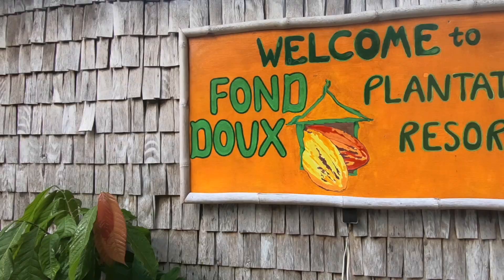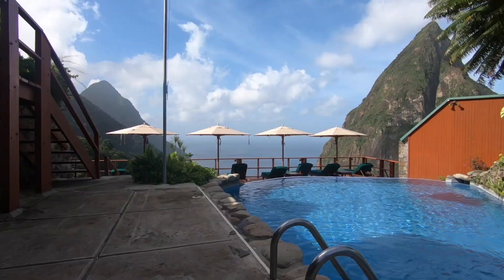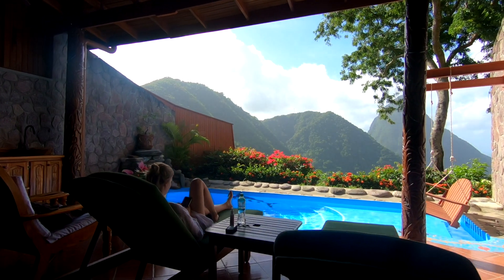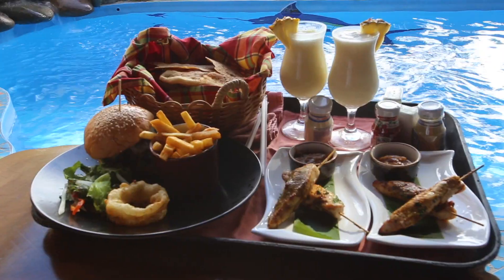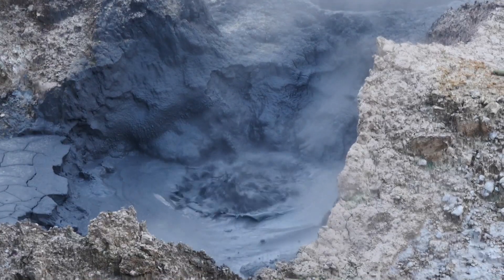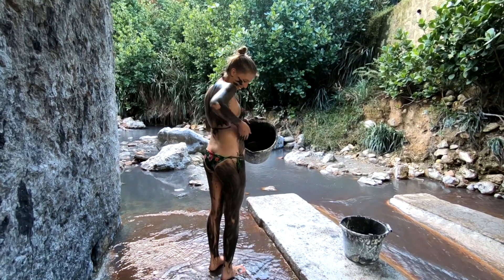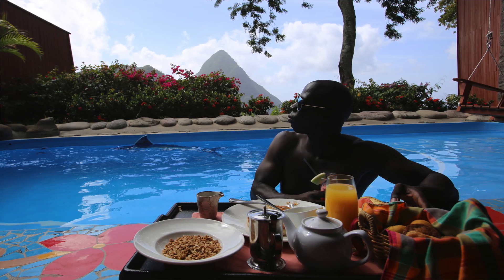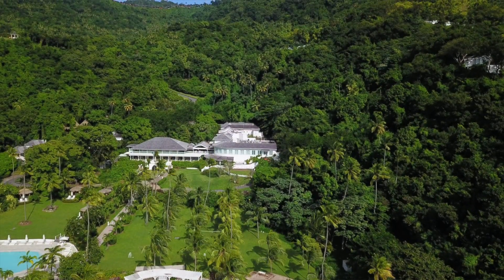Ladera Resort: The Best in St. Lucia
We spent a week on the Eastern Caribbean Island of Saint Lucia

More Adventures